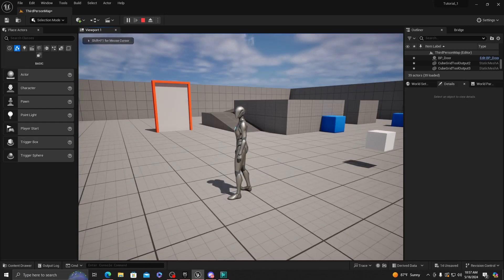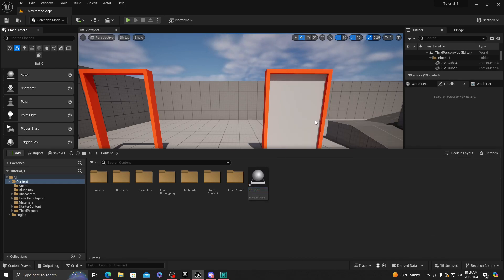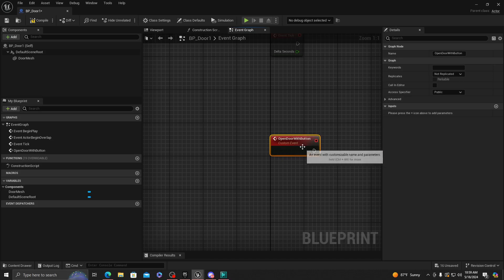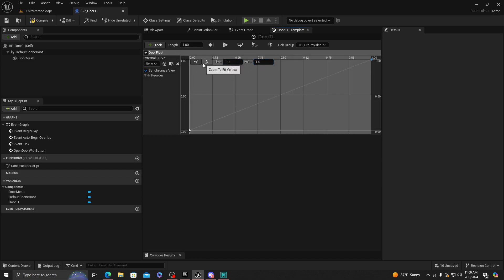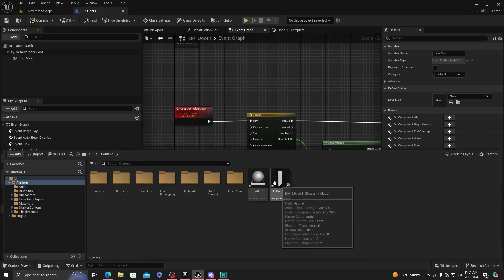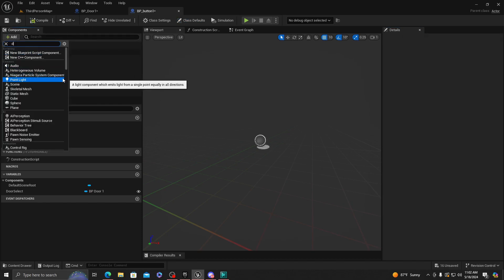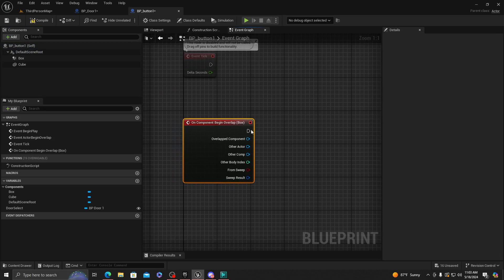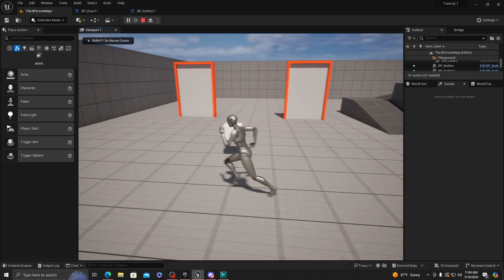Door and Button System Replicated | Open a Door Elsewhere | Multiplayer | Unreal Engine 5 tutorial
If you want to play test my game, make sure you are a member and you will get to play test it.